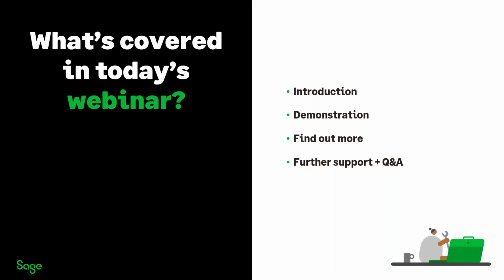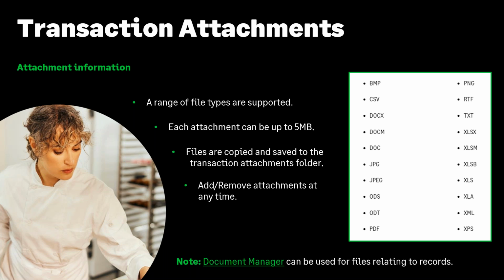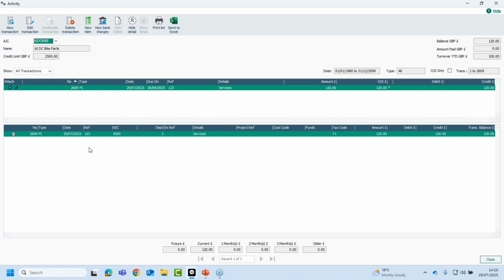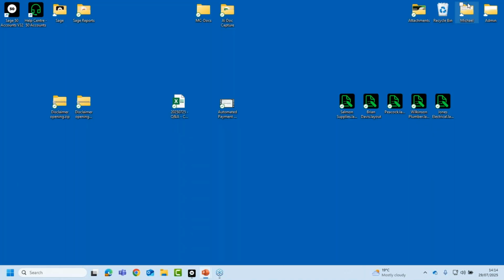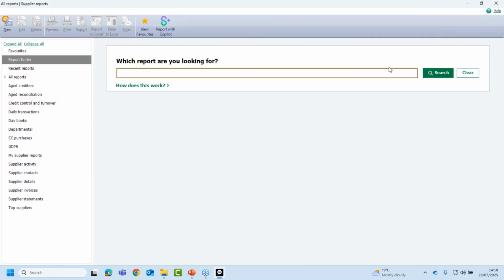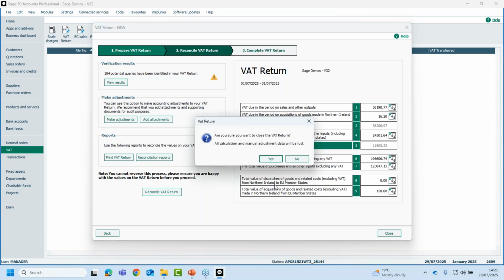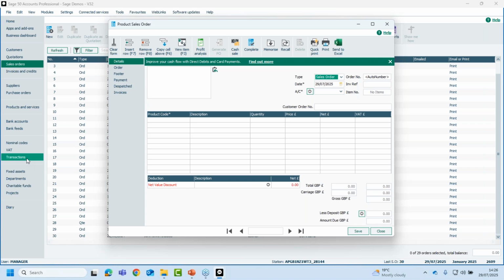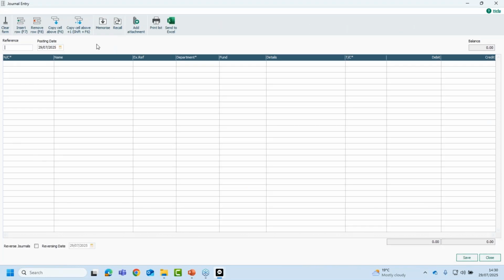Sage 50 Accounts (UK) - Transaction Attachments